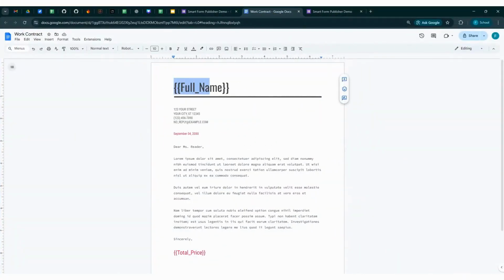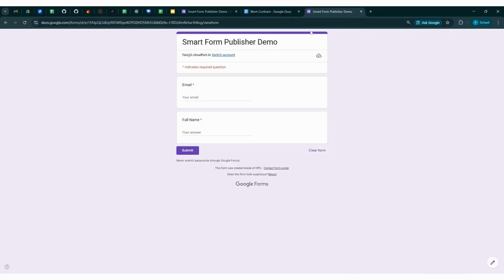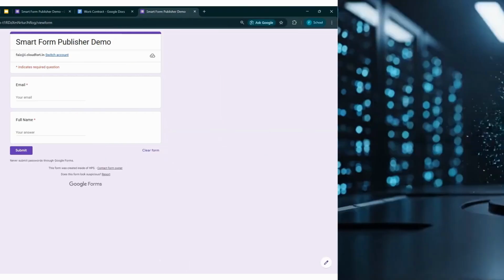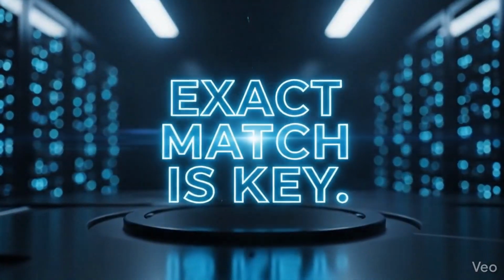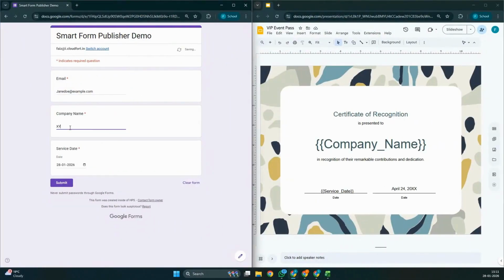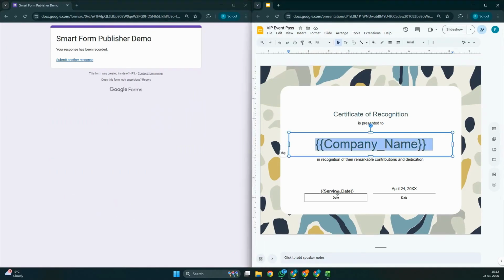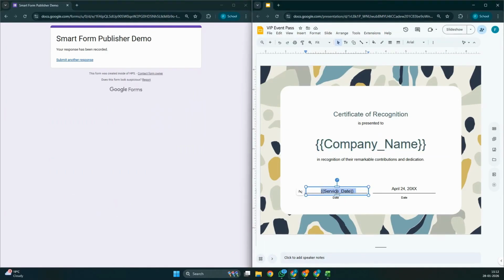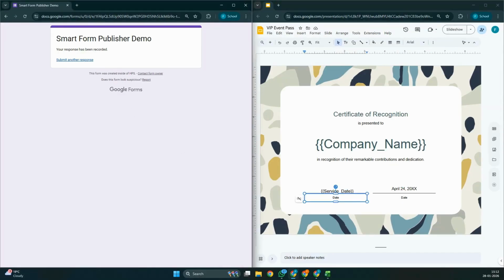Mastering Data Mapping: How to Use {{Markers}} in Smart Form Publisher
Unlock the secret to perfect document automation! 🪄 Learn how to master the {{Marker}} system in Smart Form Publisher.
Ever wondered how your Google Form data knows exactly where to land in your professional PDF or Doc? It’s all about the markers. In this video, we dive deep into the "engine" of Smart Form Publisher to show you how to map your data like a pro and avoid common setup errors.
In this video, you will discover:
✅ What are Markers? Understanding the double curly brace {{ }} syntax.
✅ The "Exact Match" Rule: Why capitalization, spaces, and punctuation matter for a perfect link.
✅ Sidebar Verification: How to use the "Map Markers" tool to check your work instantly.
✅ Styling Your Data: A pro-tip on how to bold, color, or italicize markers in your template to style the final merged text.
✅ Troubleshooting 101: What to do when data isn't appearing in your generated files.
Mastering markers is the key to creating complex, dynamic documents that look perfect every time.[1] Stop manual entry and start mapping your way to success!